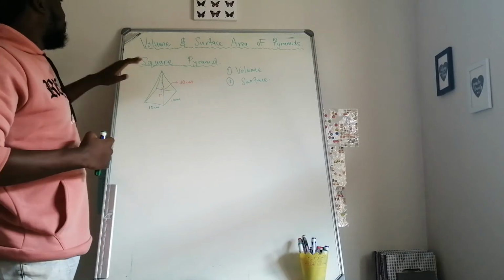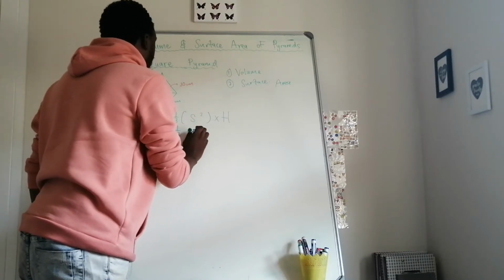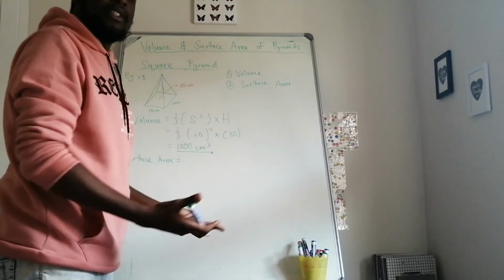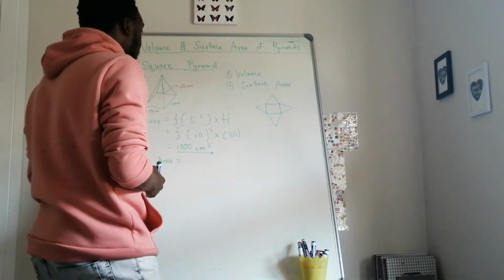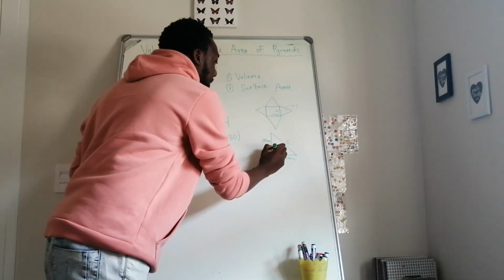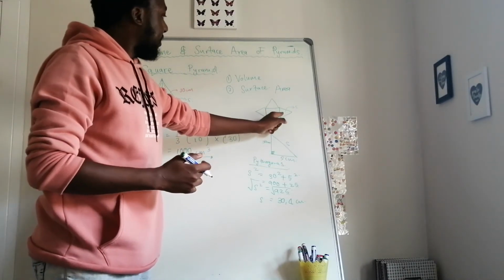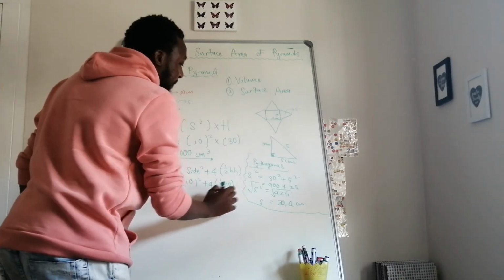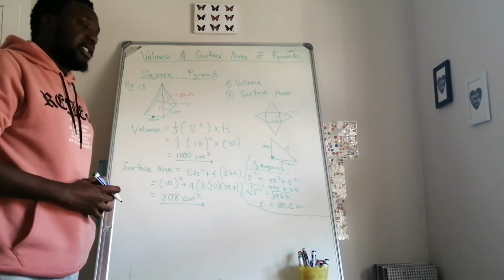Volume and Surface Area of Pyramids Lesson 2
Grade 10 Square Pyramid Volume and Surface Area